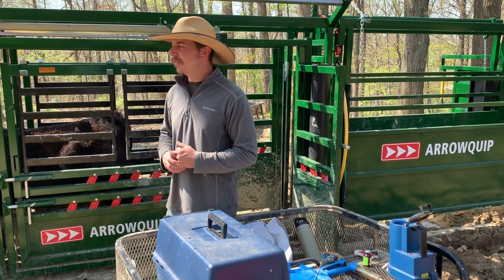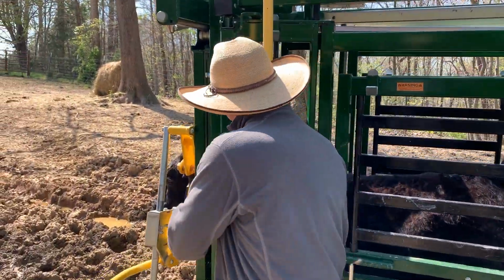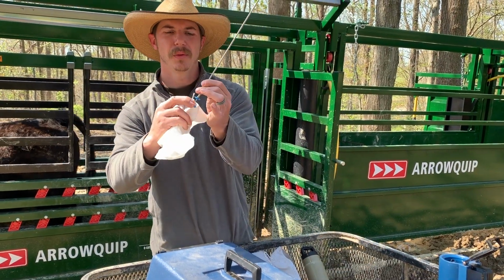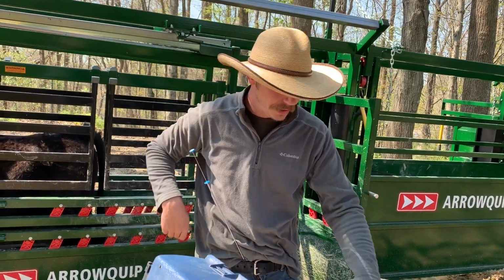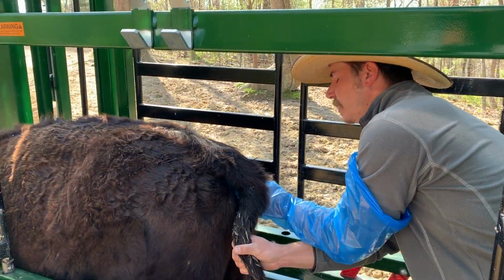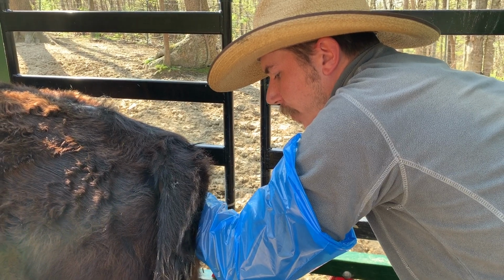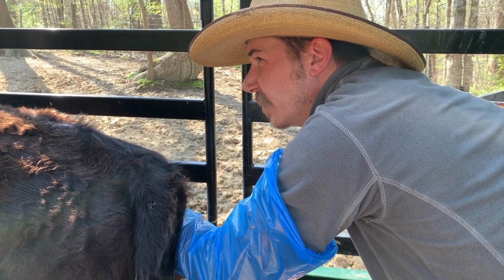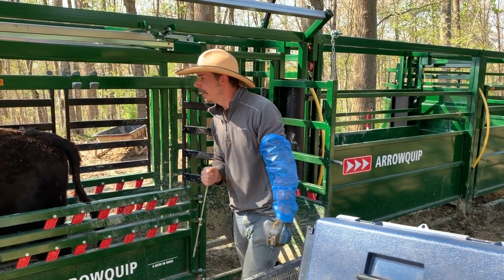Setting Up Heifers for Artificial Insemination: Part 3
Setting Up Heifers for Artificial Insemination: Part 3 - David Coffey, Jackson Co. ANR Agent, does part three of a three-part series.